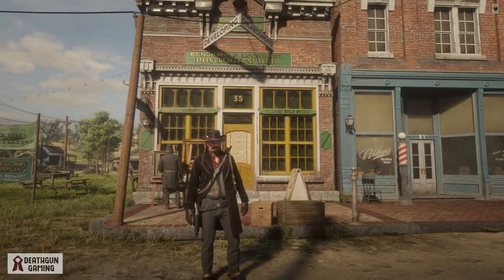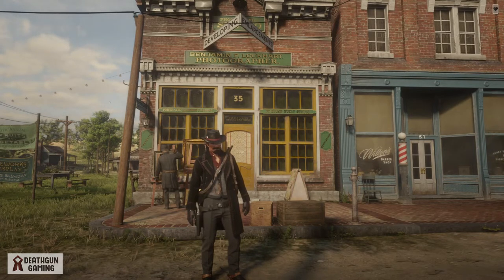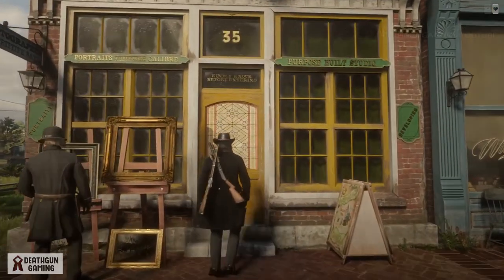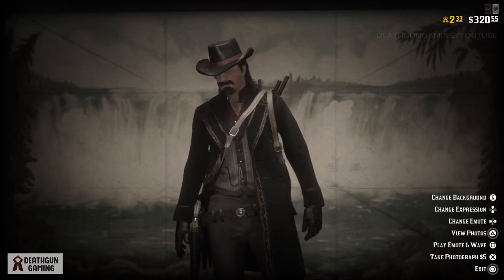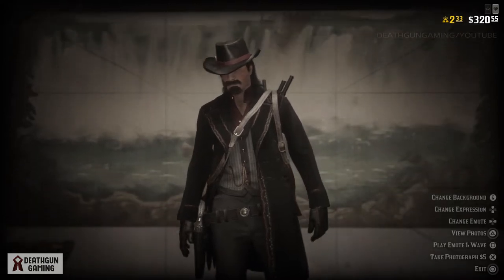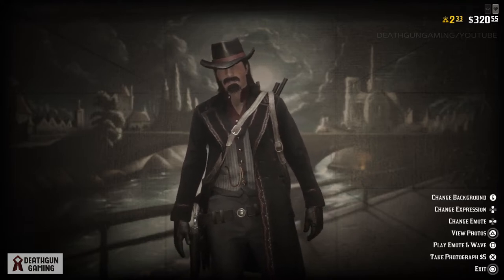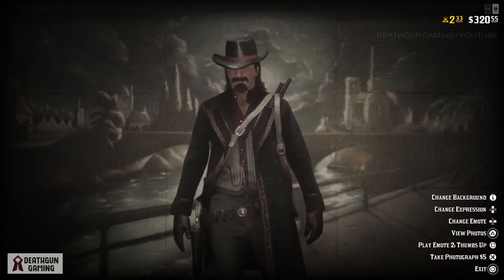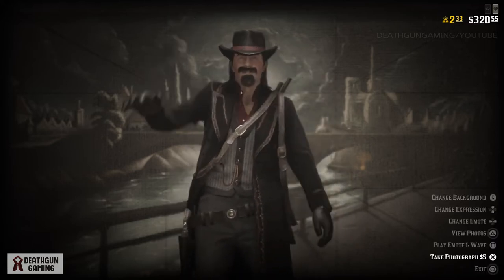RED DEAD ONLINE - HOW TO TAKE A PROPER PHOTOGRAPH!!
hey outlaws and gunners death here with a video on how to take a proper photograph and how it works online so make sure to subscribe, smash the like button hit that notification bell to stay up to date on everything i post and ill see you guys next time.